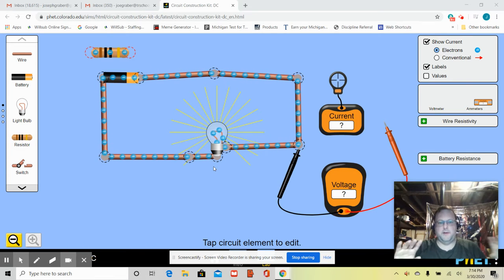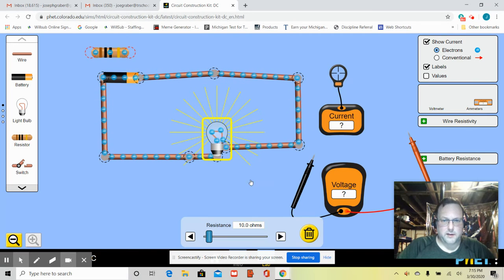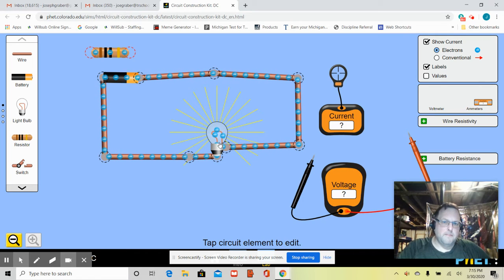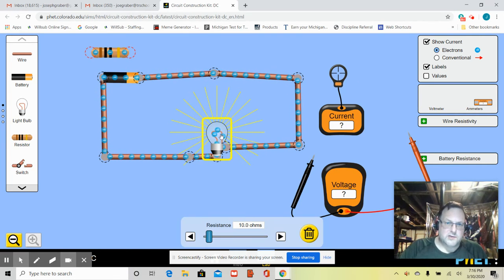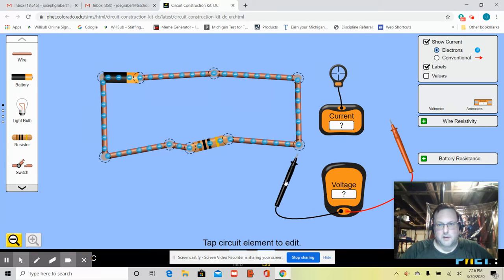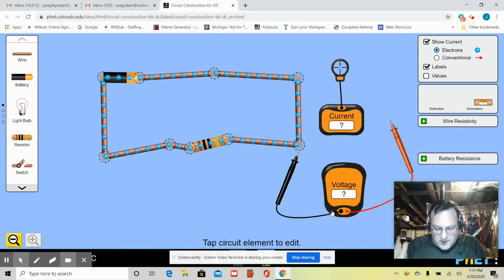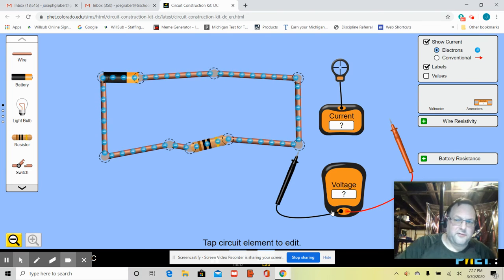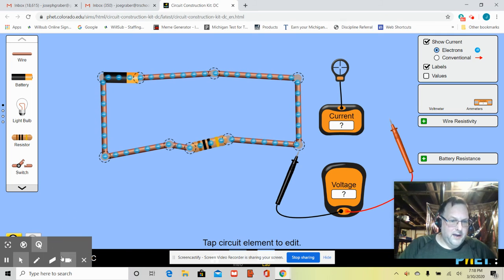Untitled: Mar 30, 2020 7:19 PM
Resistors vs. Incandescent Light Bulbs